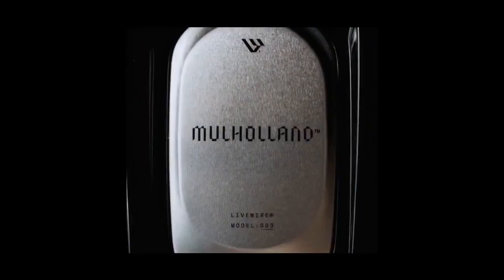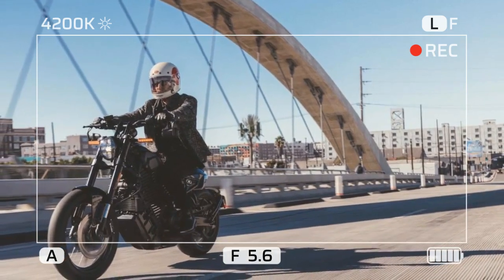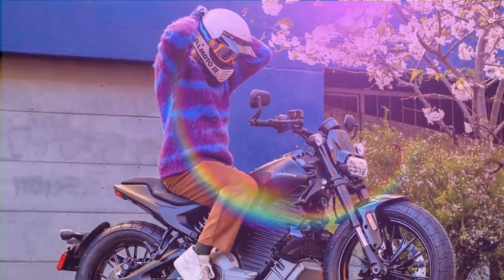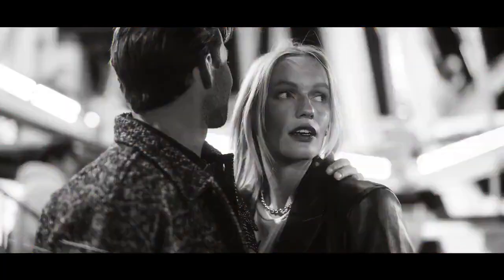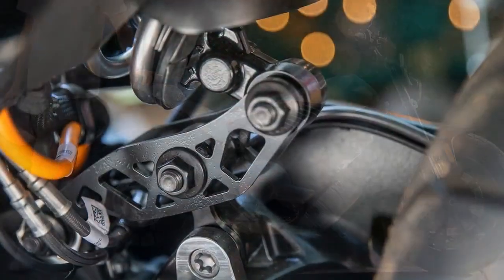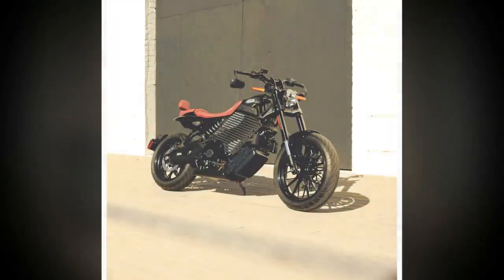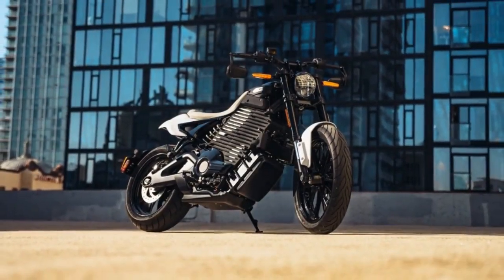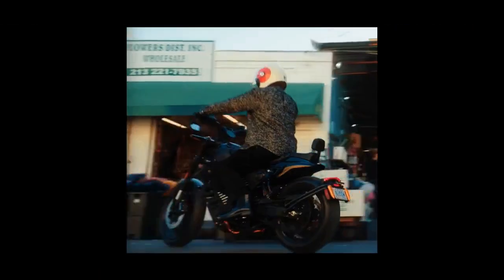2024 LiveWire S2 Mulholland, Redefining the Electric Cruiser Experience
2024 LiveWire S2 Mulholland, Redefining the Electric Cruiser Experience

1. We use trusted media sources in loading news and narrative content that we provide, in order to maintain accuracy and facts. We also include sources as references. please visit the sites we provide for more in-depth information related to the information or discussion we raise.

2. The material we use in making this video, is free and non-copyrighted content, or Creative Commons content, with fair use of content. If there is a problem or material that we use in the video in this channel, or there is a discussion about future business.

Thanks,